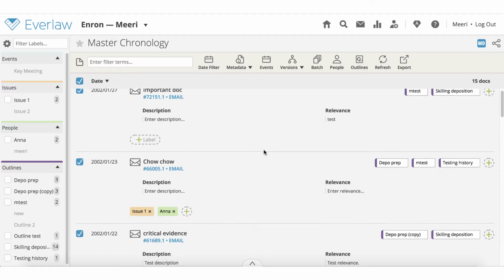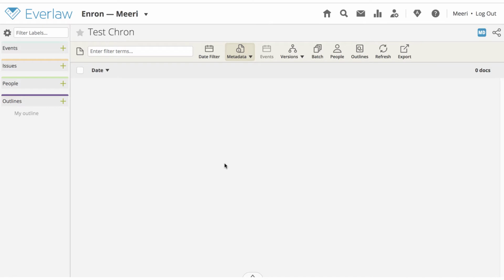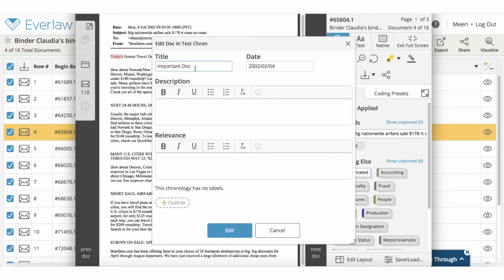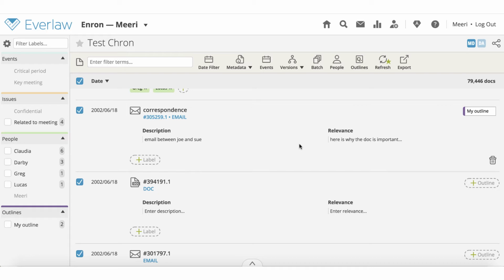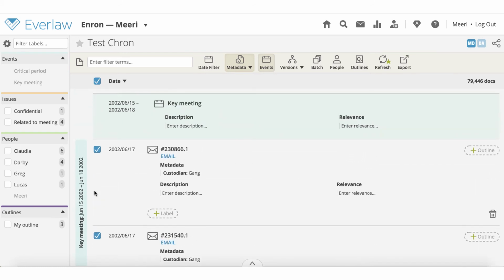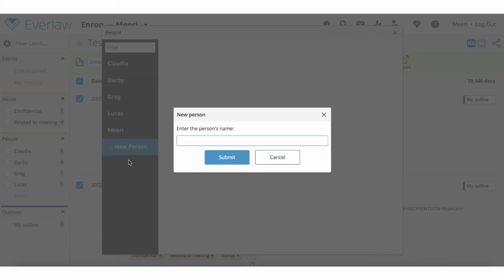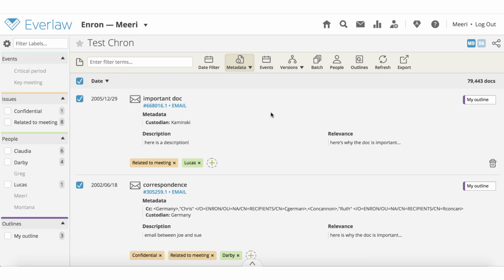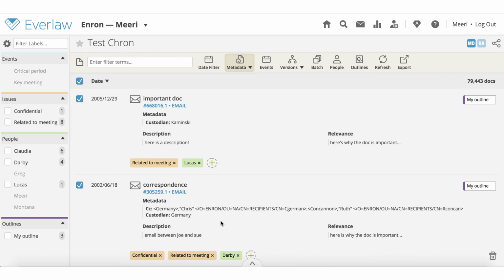[StoryBuilder] Chronology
Everlaw Support Video